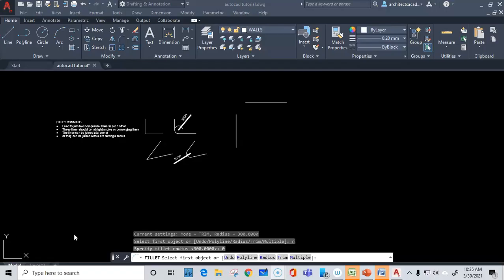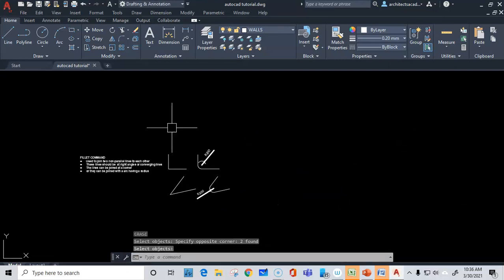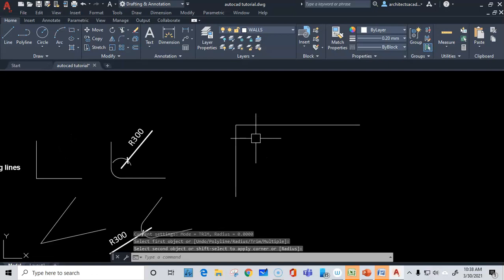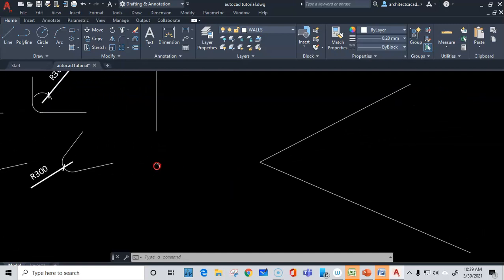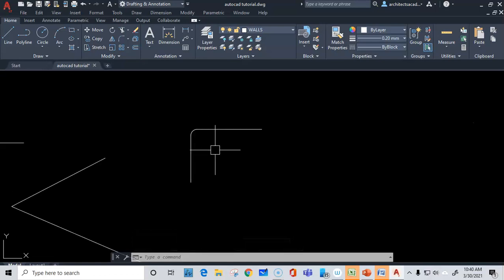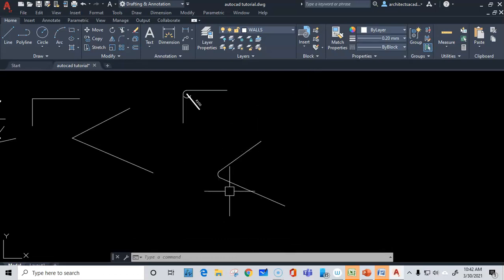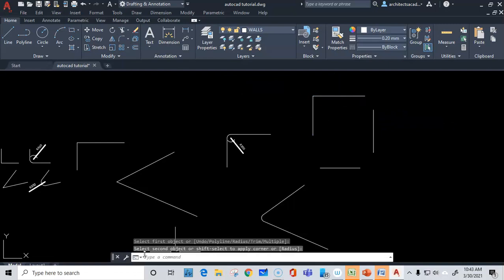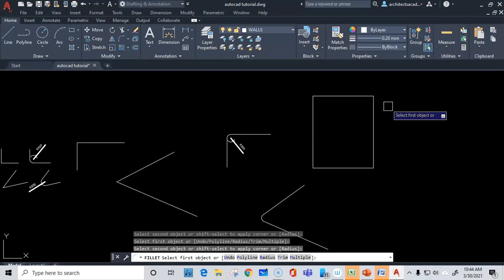fillet command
This is part of the 'Basics of AutoCAD' for Architecture students video series. In this video you will learn how to use the fillet command in AutoCAD